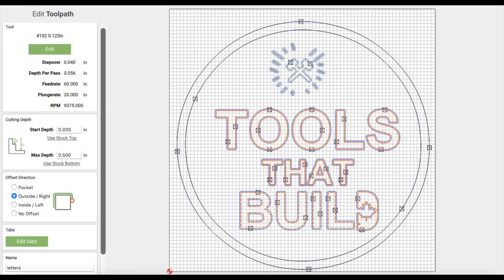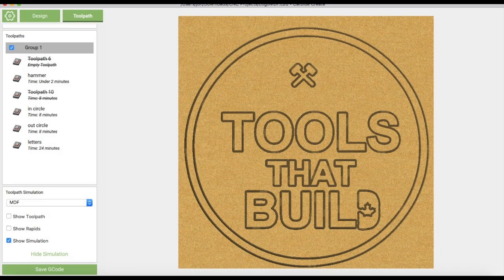Making A 3D Shop Logo Sign Using A Shapeoko CNC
This is a quick video of how I made my shop sign on my Shapeoko 3 CNC. The same process can be used to make any type of 3D sign.

Sand Paper Used: Gator Finishing

Tool Paths For Cutting MDF Letters:
Stepover 0.040 In
Depth      0.056 In
Rate       60.000 In
Plunge   20.000 In
RPM      9375.000

All done using a 1/4" Spektra Coated Spiral Flute Plunge.

@Toolsthatbuild On Instagram